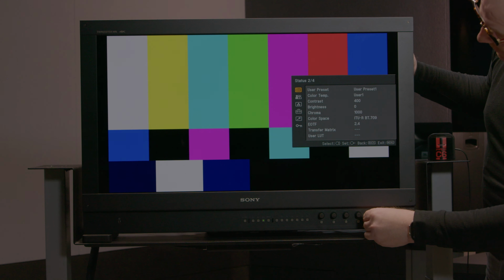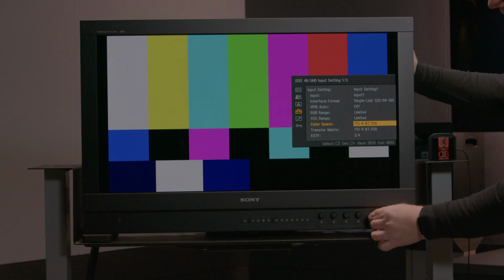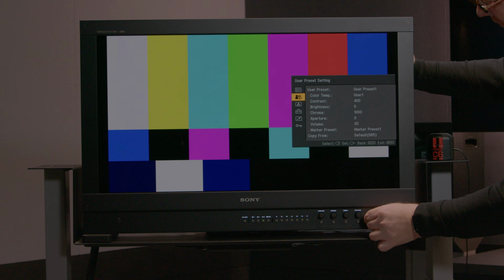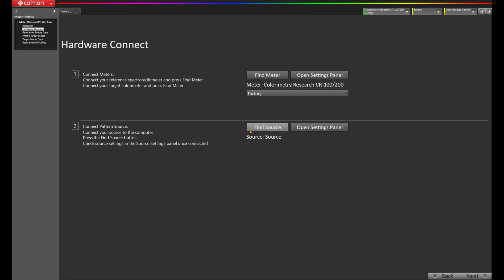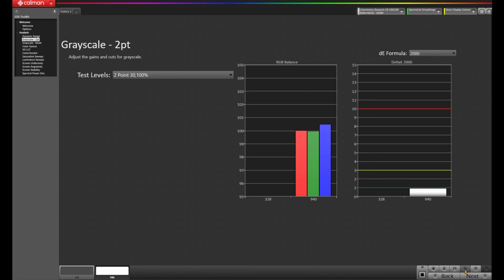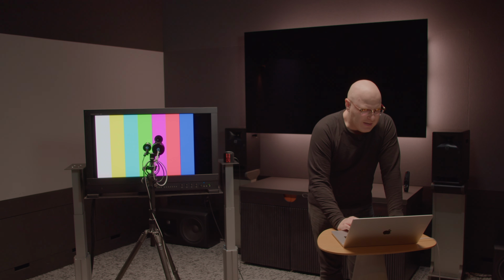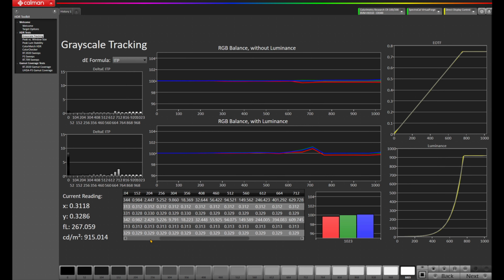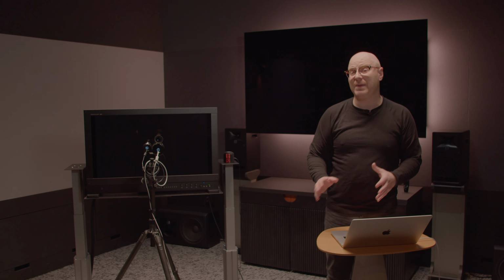Unleash True Colors on Sony BVM-HX310 with Calman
How to Calibrate the Sony BVM-HX310 in Calman | Step-by-Step Tutorial

Note: Not all features shown in this video are available in all versions of Calman.